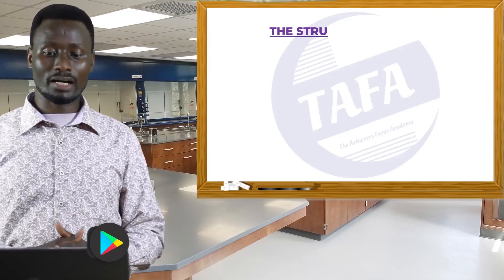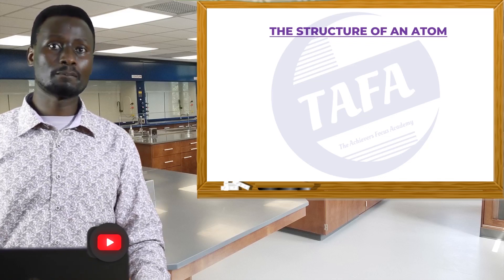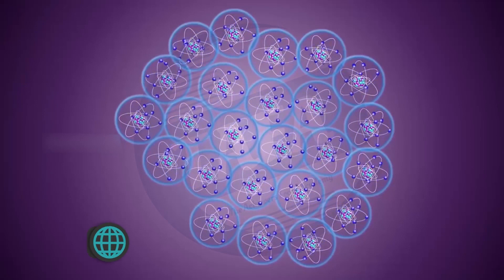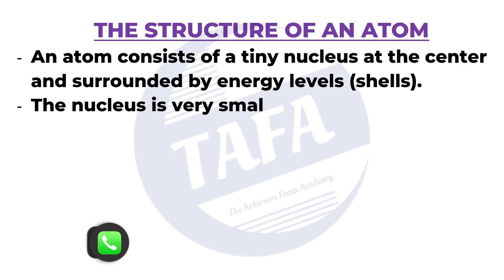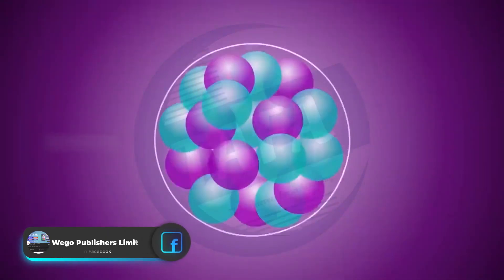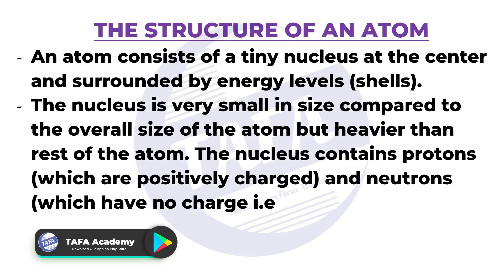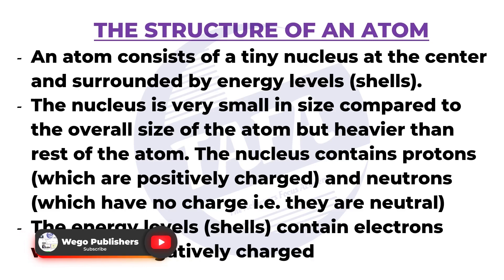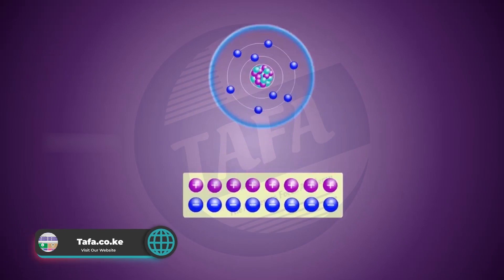FORM 4 PHYSICS - CHAPTER 10 - RADIOACTIVITY - THE ACHIEVERS FOCUS ACADEMY (TAFA)